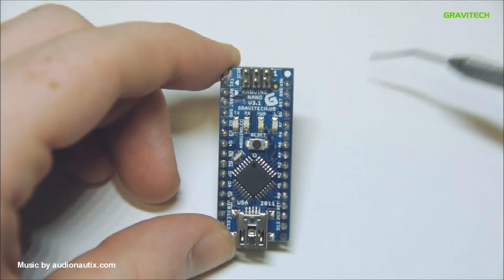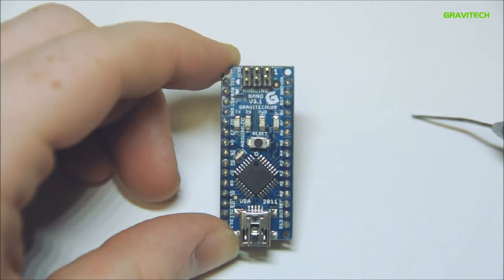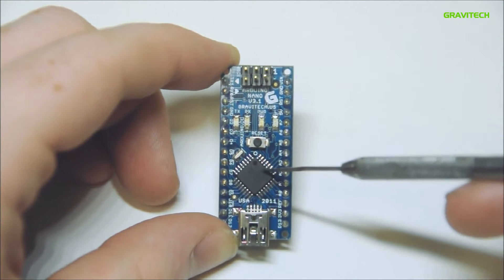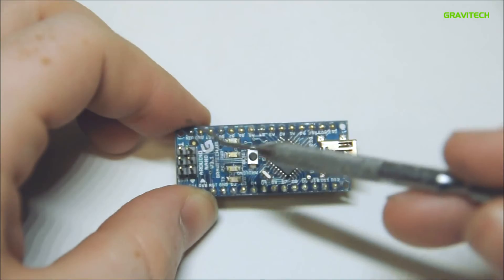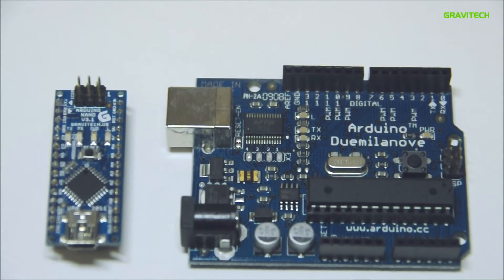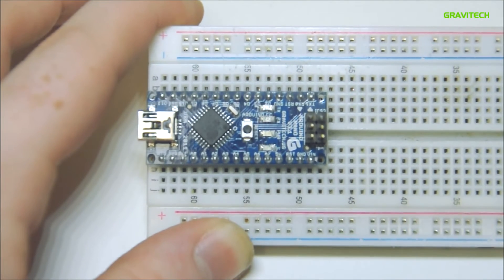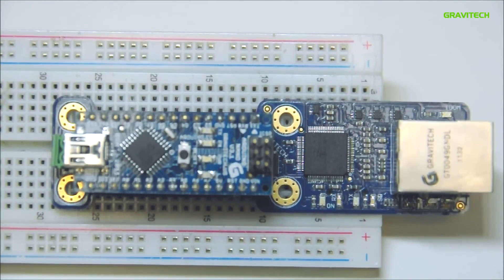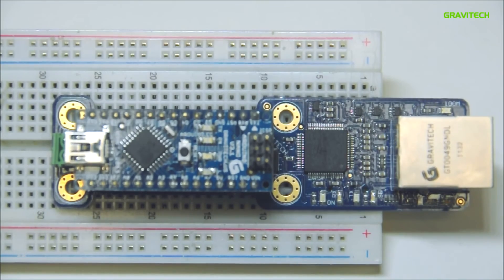Arduino Nano 3.1 overview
Please take just one moment to like our Facebook page to check out cool new products and deals!!